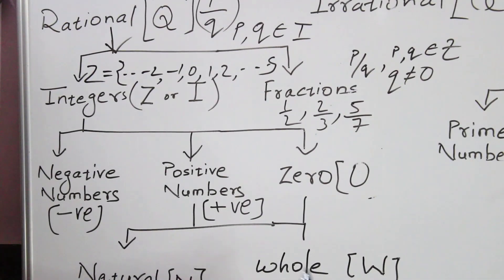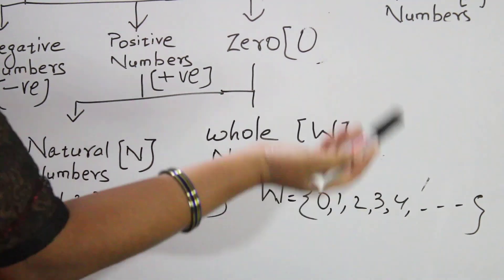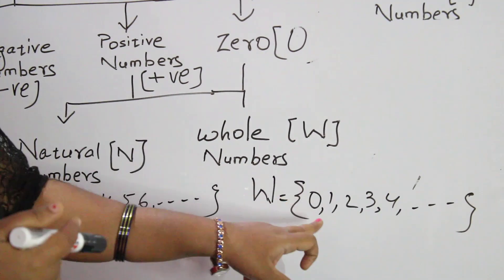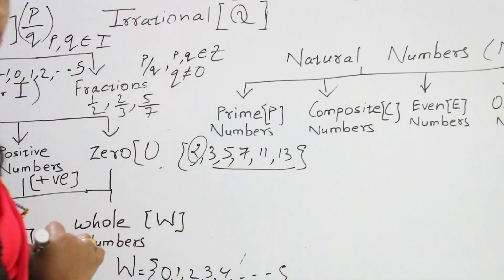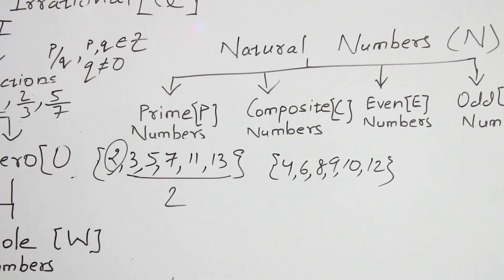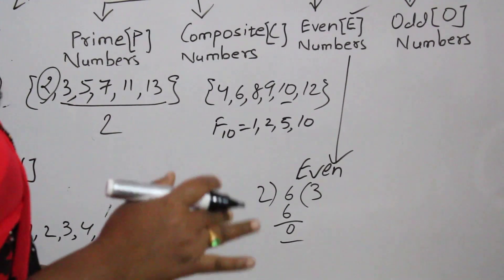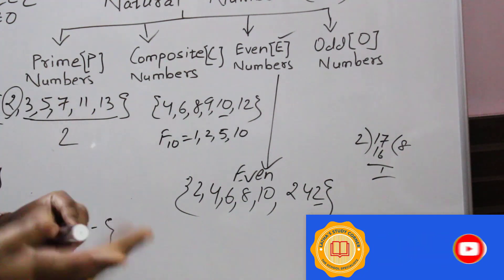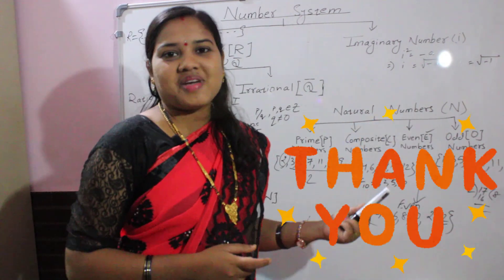Number System Chart | Part 2 | Basic Maths | Latha's Study Corner #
Latha's Study Corner is an educational channel which prepare you for academic exams and competitive exams in Maths.
Our aim is to explain the basics of important maths contents.